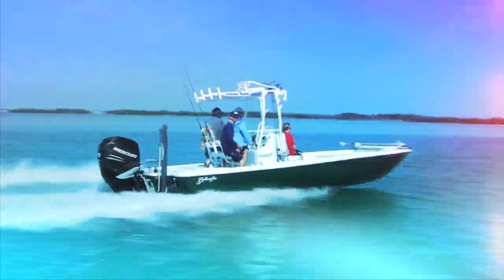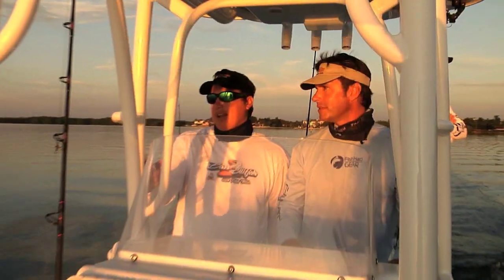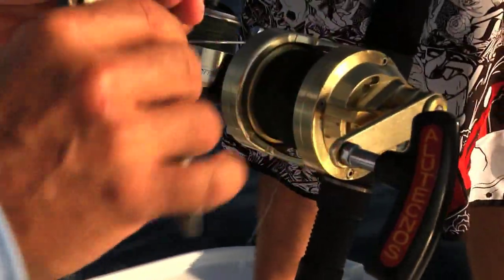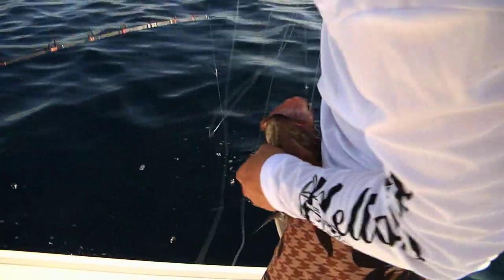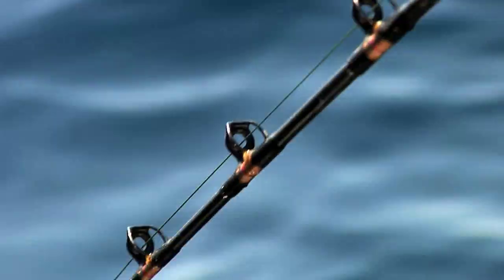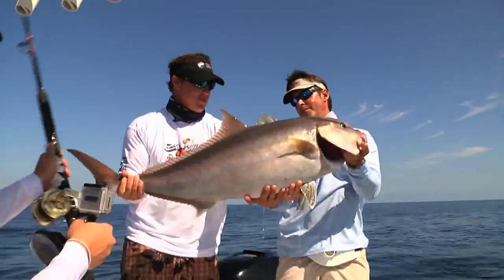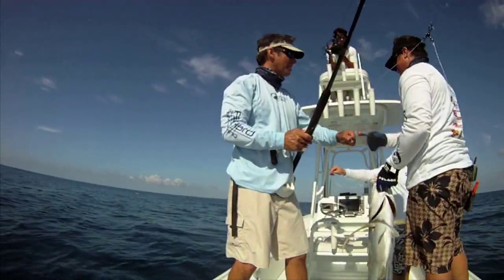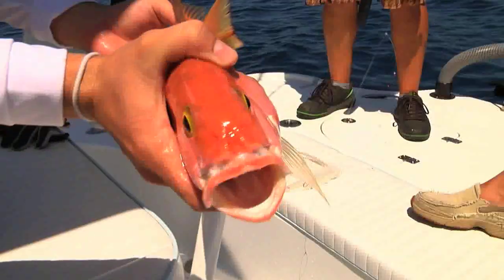Grouper, Amberjack and Yellow Jack bonanza on Bass 2 Billfish TV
Peter Miller finds non stop action while bottom fishing with Captain Cap Hinckley and his brother Heath, including grouper, amberjack, and yellow jack!

to book a trip with these guys. The Charter boat is called The Cutting Edge on Key Biscayne.

Peter Miller Fishing:

Peter Miller is a "3 time world sailfish champion", Telly Award winning T.V. Host, Director, Producer as well as a motivational speaker and marketer. He has been a Professional tournament fisherman for 27 years.

Bass2Billfish:

Bass 2 Billfish is a Telly Award Winning and one of the highest rated fishing shows on NBC Sports. Hosted by Peter Miller, 3 Time World Sailfish Champion, the show takes these lucky winners on the Florida Fishing trip of a lifetime.